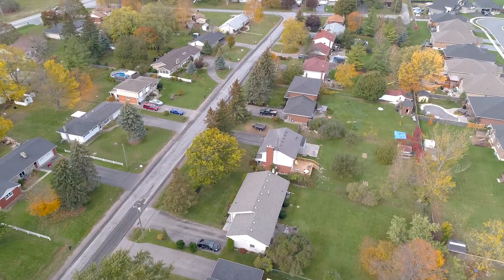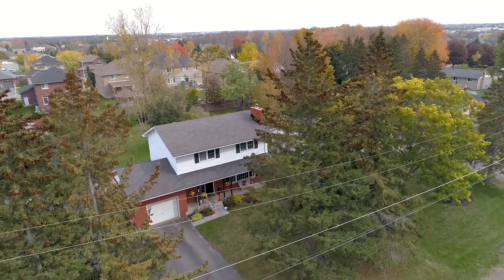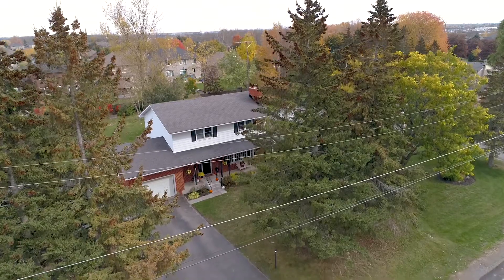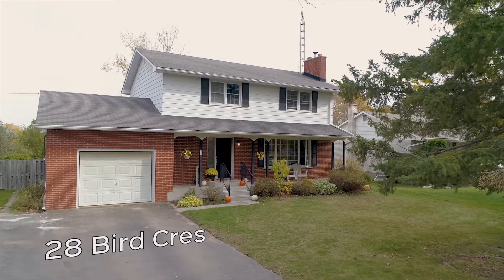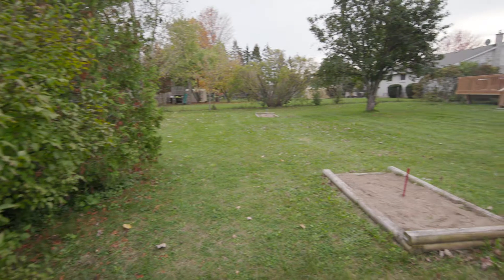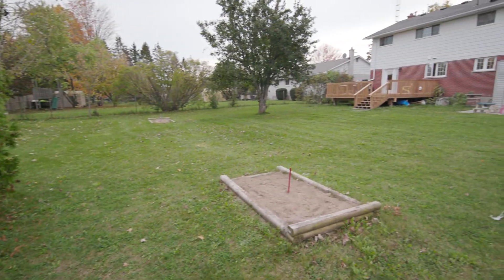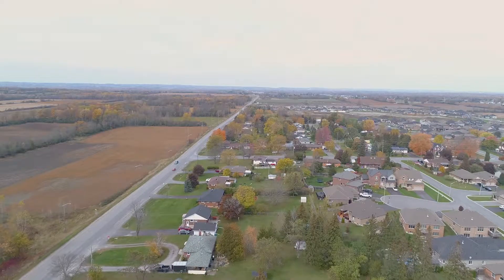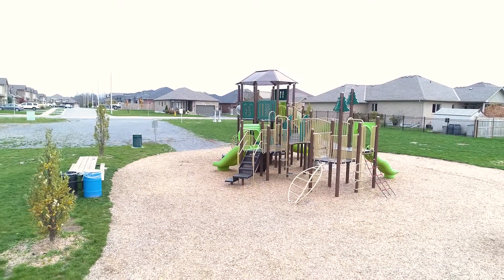28 Bird Cres - Belleville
Here is an example of a home that we have sold.

28 Bird Crescent, Belleville

Great Family Home on ¾ Acre lot near all amenities!
This move-in-ready 2 storey home is freshly updated with great design elements.

Main Level: The inviting foyer features a closet with built-in shoe racks. The open concept
kitchen/living/dining leads to the back deck for easy entertaining. Barnboard and brick add
texture and personality to the space. Laundry with 2 piece bath for convenience. Access to
garage / shop.

2nd FLOOR: 4 spacious bedrooms, all with closets. 4 piece bathroom.
Lower Level: Ample finished rec room with bar, second brick fireplace, and utility room.

MECHANICAL: New 200 amp electrical panel. New lighting - dimmable LED pot-lighting on
main floor. New fixtures throughout second floor. New forced air Gas Furnace (2011).
Dug well with tested refresh rate beyond instrument capability.

KITCHEN: New quartz counters with large island/ barnyard accent, and under-mount sink. New
shaker cabinets with glazed porcelain tile back splash.

LIVINGROOM: Built in wood burning fireplace with blower capable of heating upper two floors.
Custom cabinet surround with barn board back drop and hollowed beam for tv cable management.

MAIN FLOOR:
New exterior door to back deck 16x20’ with built in blinds and side light.
New cork backed LVT flooring throughout entire main floor.
Newly renovated main floor bathroom with wainscoting finish, and laundry.
Front entrance closet with custom built-in shoe shelving and double hanger rod.
Custom 6.5” craftsman baseboard and 5.5” casing throughout main floor.

EXTERIOR:
Brick and Aluminum Siding.
Freshly sealed 6 car drive way.
Fully insulated and heated shop with ample lighting and sub panel.
Updated windows throughout entire house (5 years old approx).